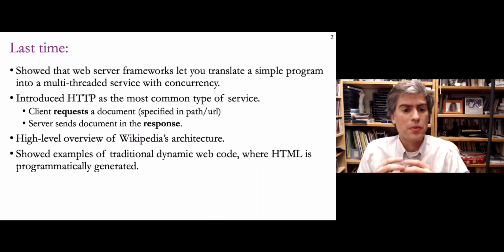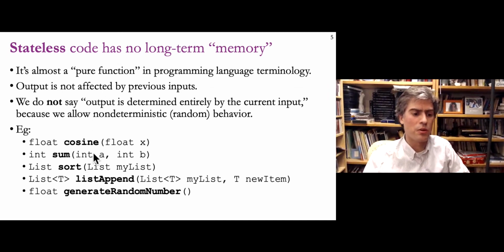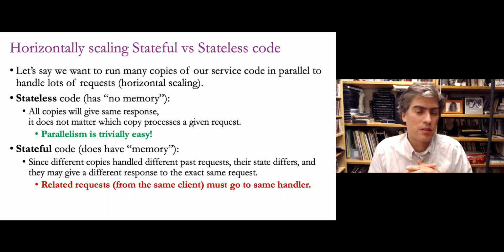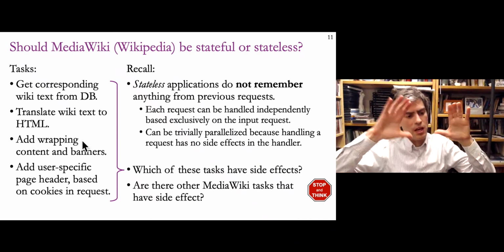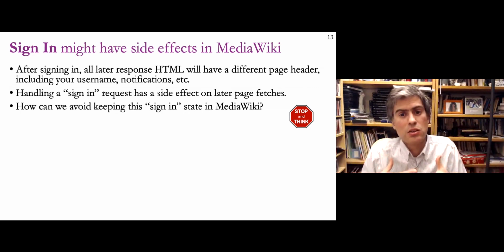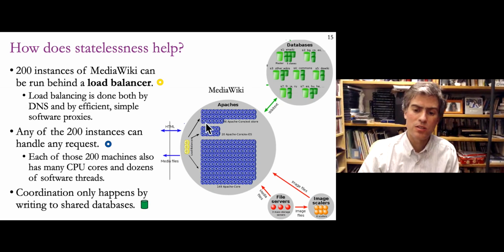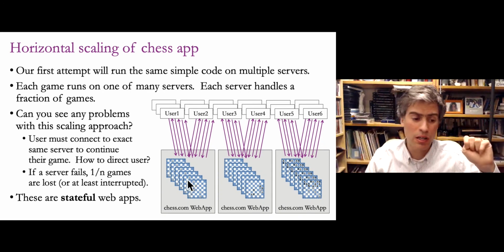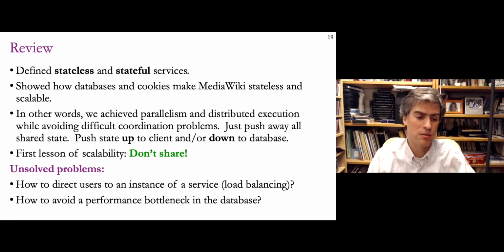CS-310 Lecture 03 - Stateless Services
Outline:
0:05 Last time
1:34 Are all workers equal?
2:34 Stateless and Stateful worker threads
6:43 Stateless code has no long-term “memory”
8:50 Stateful code has side effects (long-term memory)
10:34 Side note on OOP
14:46 Horizontally scaling Stateful vs Stateless code
17:39 Stateful example: SMTP
20:27 Stateless example: HTTP
21:45 Should MediaWiki (Wikipedia) be stateful or stateless...
24:20 Page Edit might have side effects in MediaWiki
28:26 Sign In might have side effects in MediaWiki
31:26 Response to sign-in request gives user a cookie
35:39 How does statelessness help?
37:34 Design Example: A chess website
41:31 Horizontal scaling of chess app
45:48 Stateless design of horizontally-scaled chess app
50:27 Review